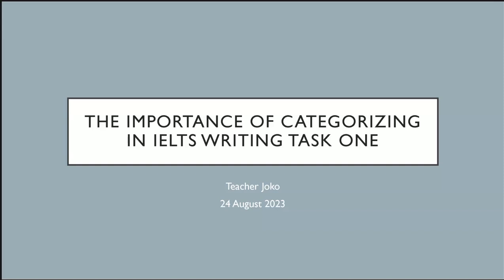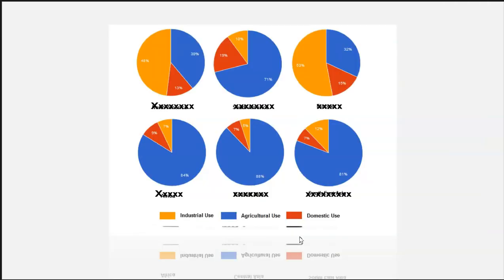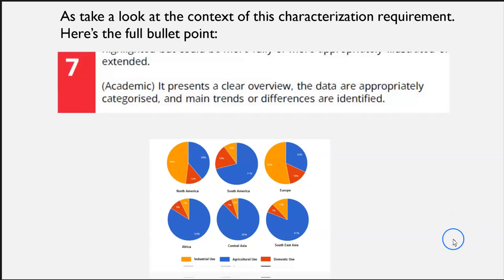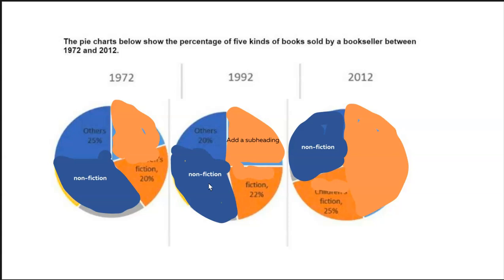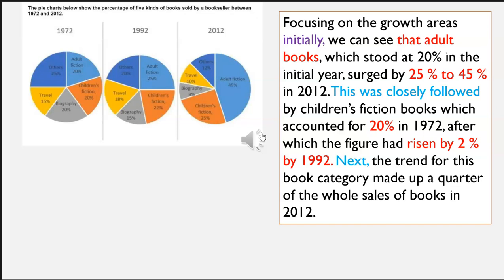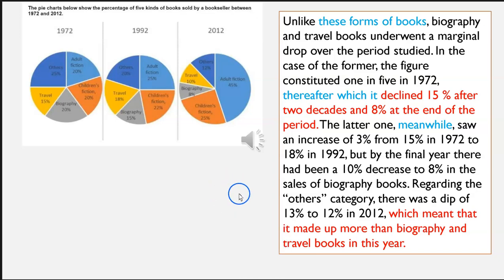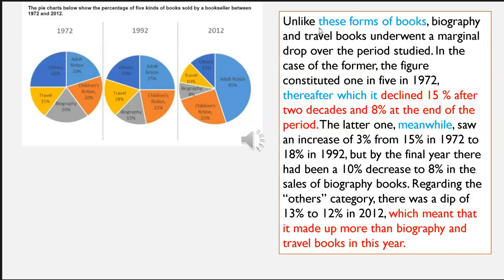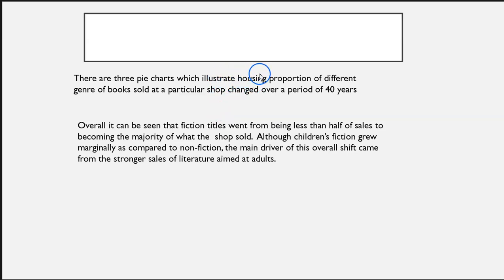IELTS Task Achievement: To Make Big Comparisons, Categorize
Tr Joko discusses a new word found in the latest Band Descriptors - categorize